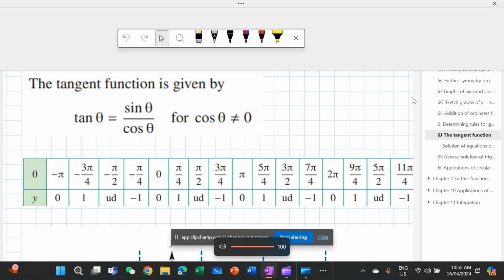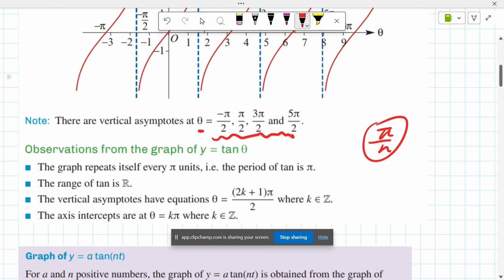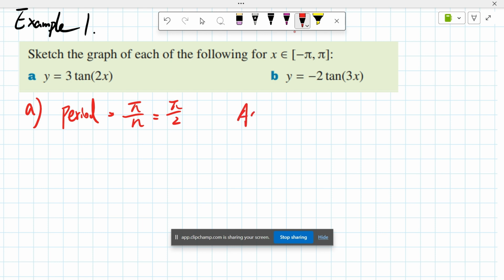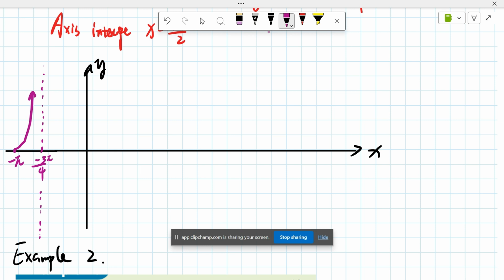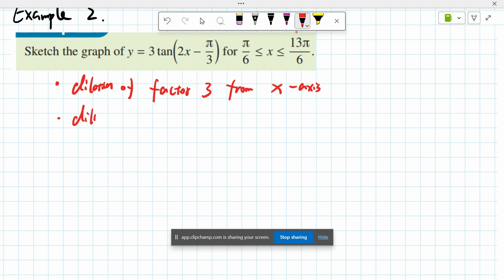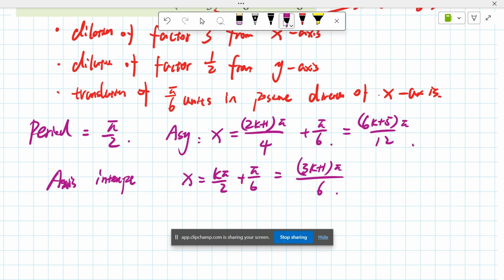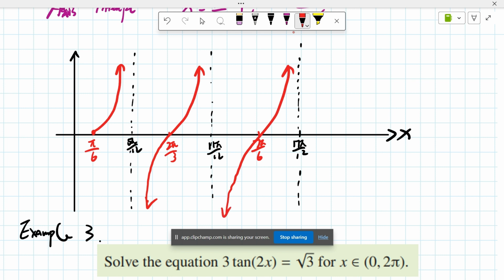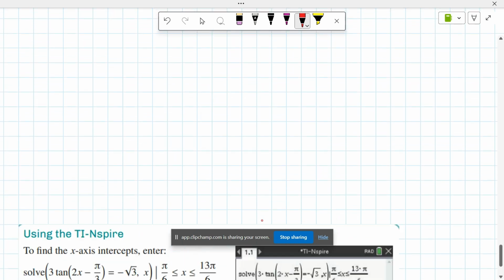6J The tangent function